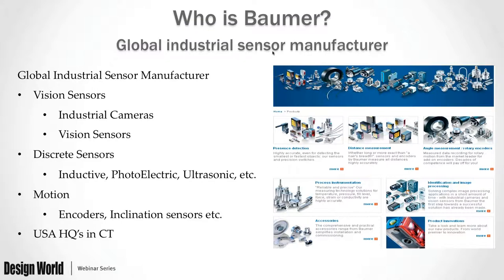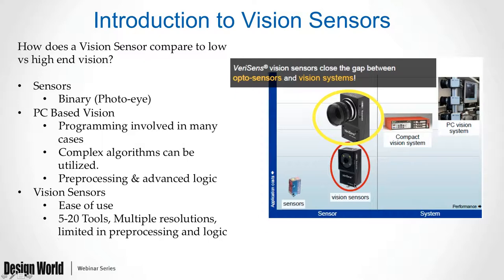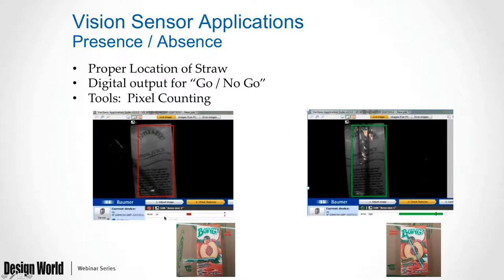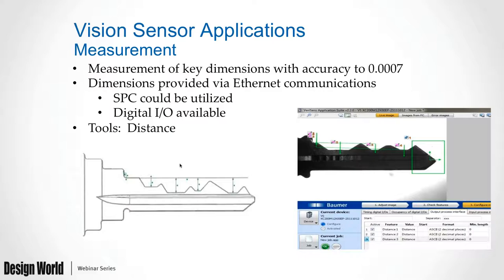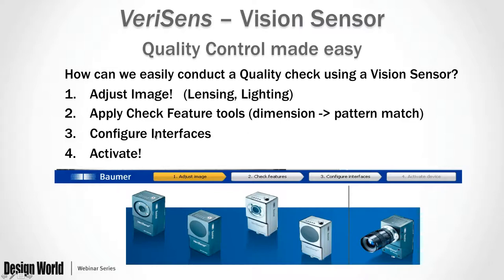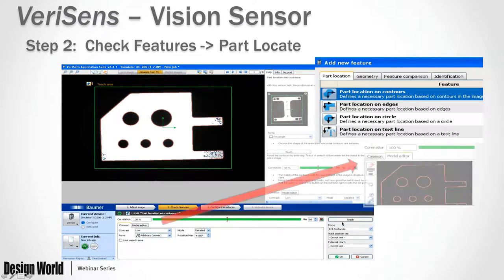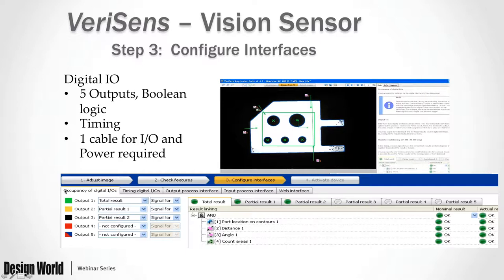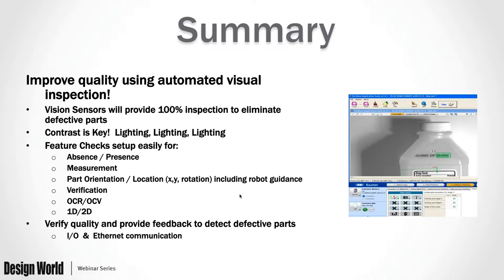How to easily improve quality using automated visual inspection